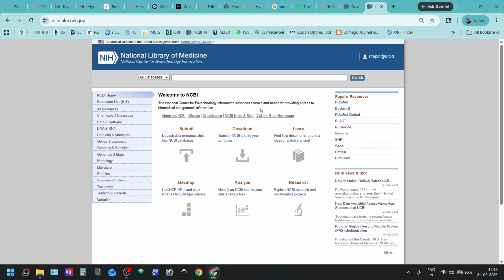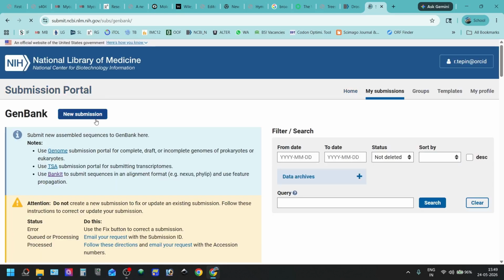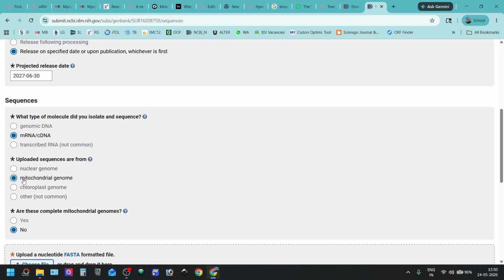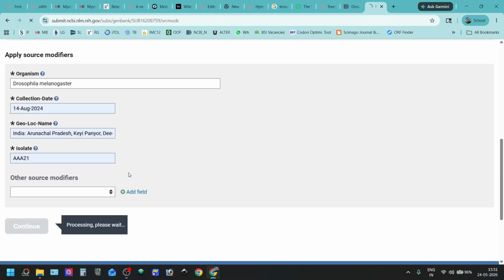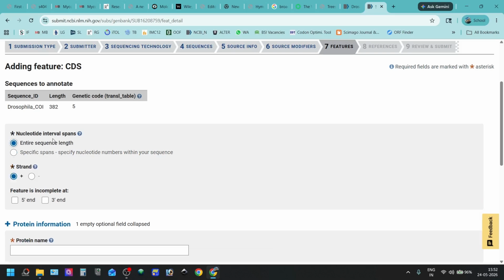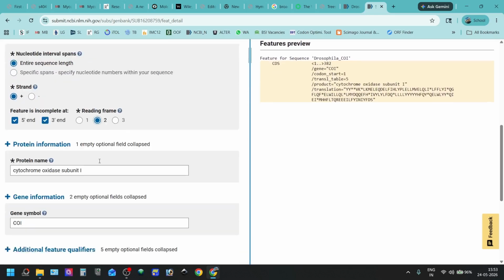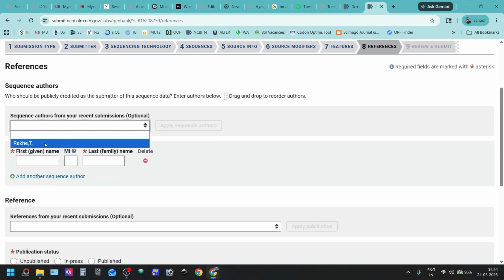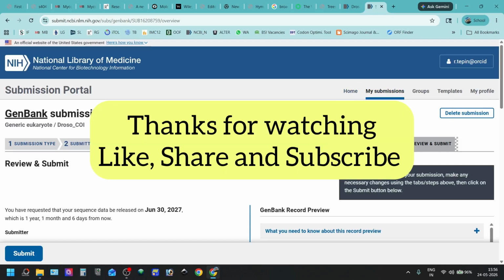How to submit mitochondrial/chloroplast (cds) gene in NCBI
In this lesson you will learn how to submit mitochondrial/chloroplast protein coding sequence (cds)  in NCBI using its submission portal.